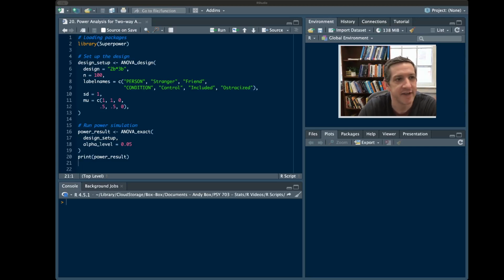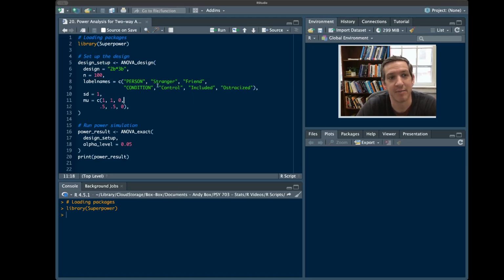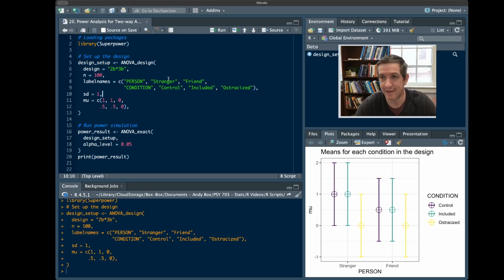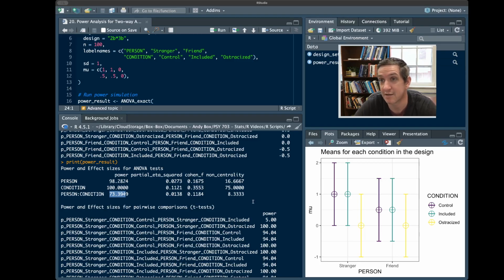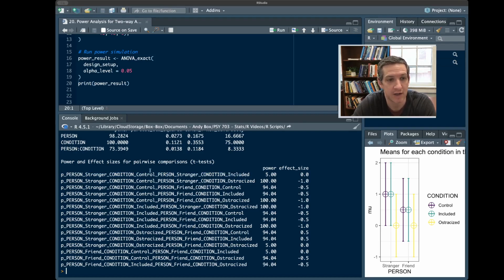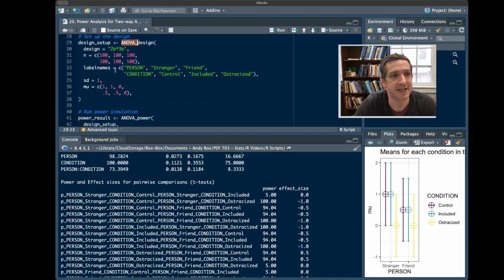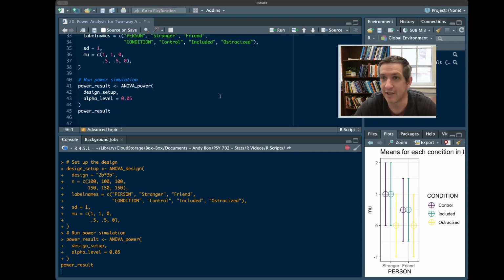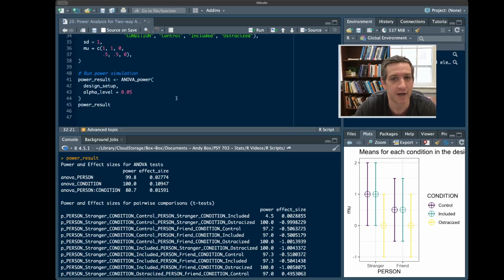Power for two way factorial ANOVA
Learn how to compute statistical power for a two-way factorial ANOVA and follow-up tests in R. Download the code to follow along